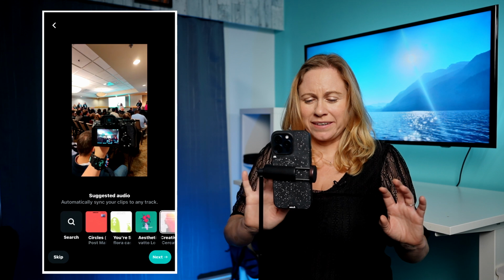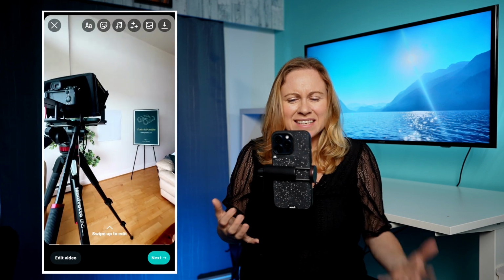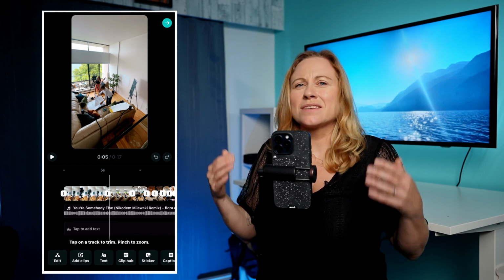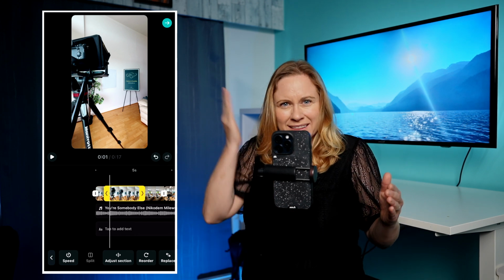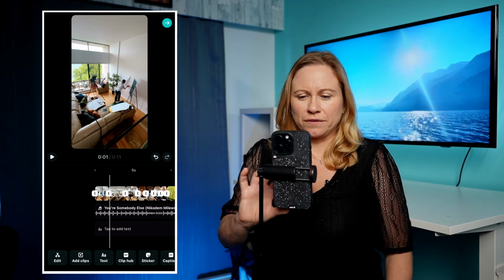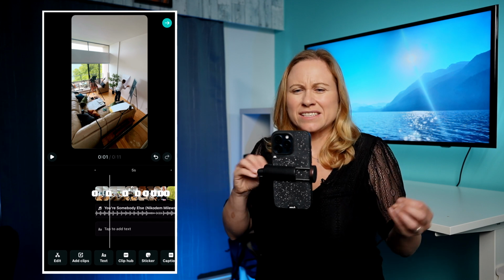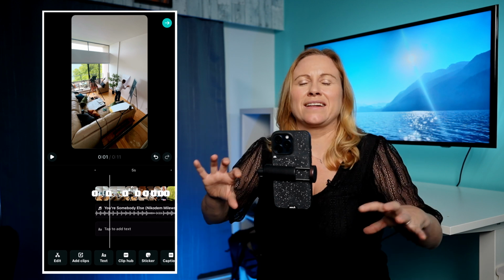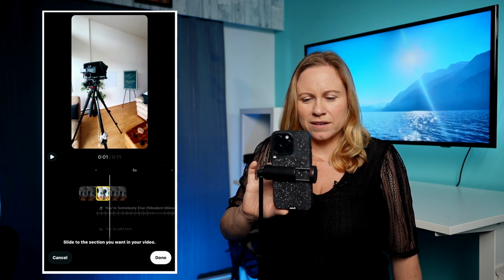What Music Should You Use for Instagram Reels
Picking music can be one of the hardest things when you are putting together an Instagram Reel. In this video I am going to help you in deciding which music you should use when editing an Instagram Reel.  I will not only talk about which song you should use for your Instagram Reel but I will also show you a trick that will allow Instagram to automatically Sync your clips to the music, and then we will fine tune everything so that that clips change on the beat and lastly we will select which part of your clip will show so that you can create an Instagram Reel that you are proud of.

0:00 Intro
0:18 How to Choose Music for Instagram Reels
1:12 How to Get Instagram To Sync Music to Clips Automatically
2:00 How to Edit Clips In Instagram to Go with Music
4:05 How to Adjust Which Part of my Video Shows In Instagram Reels

If you have a question that you would like me to answer in a future video please leave them in the comments below.